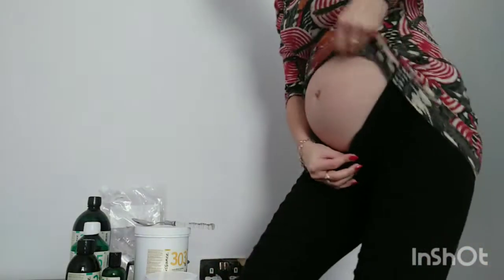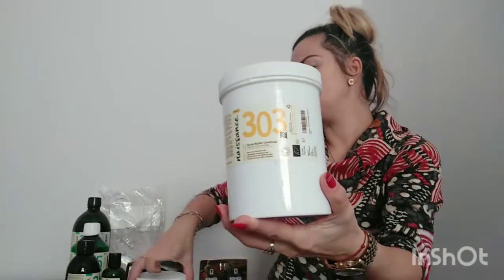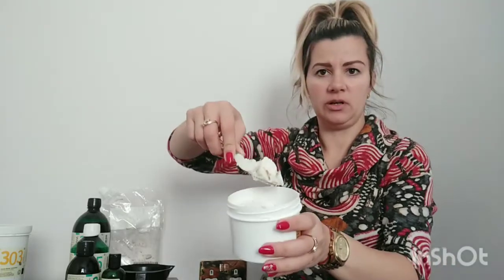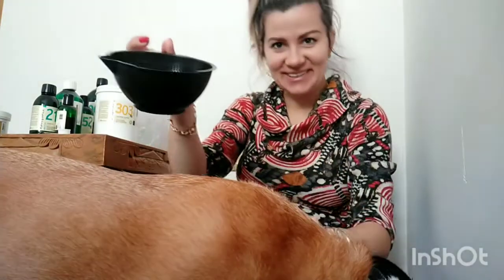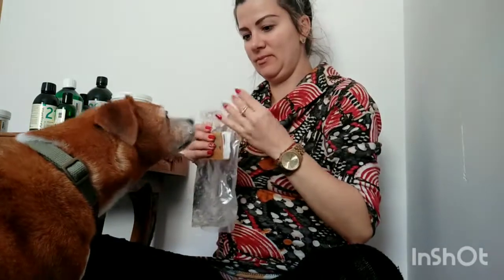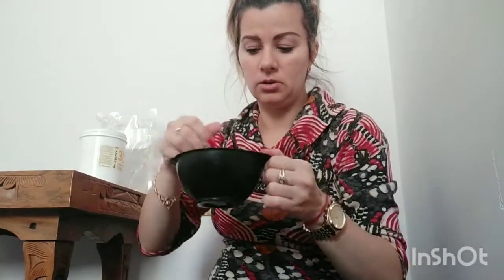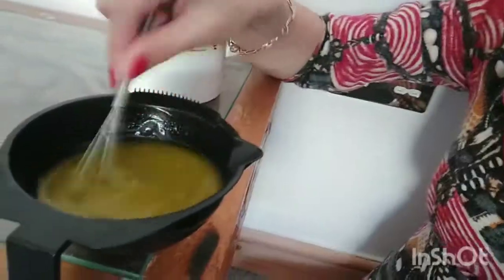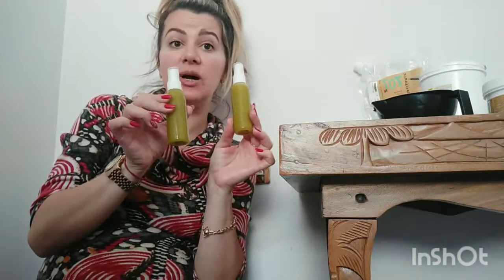DIY : Oil against stretch marks when pregnant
Hi Lovelies,
In this video you will see what oils I mix for my belly and rest of my body so I don't get strech marks while pregnant.